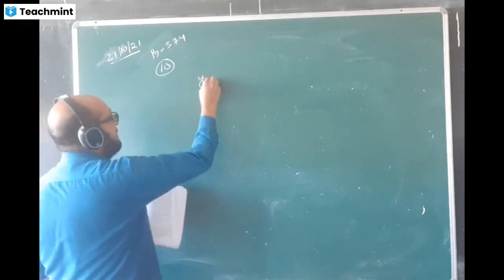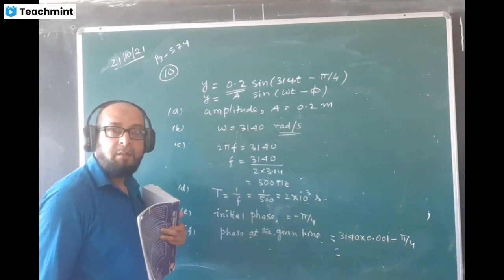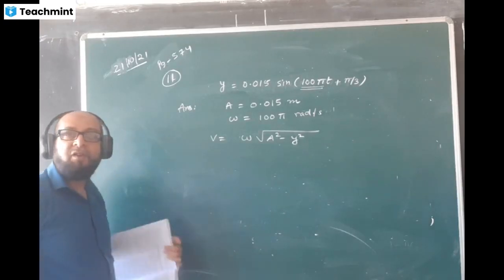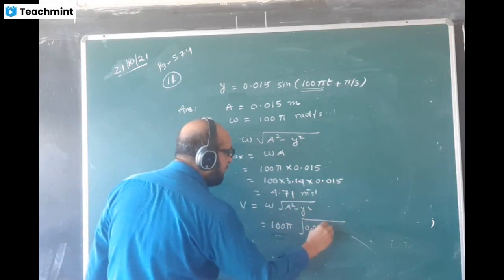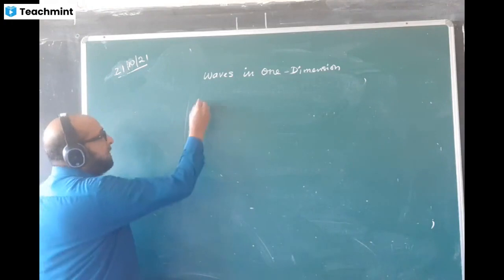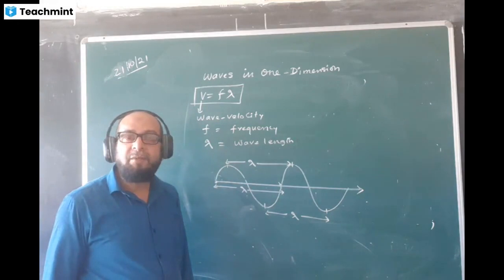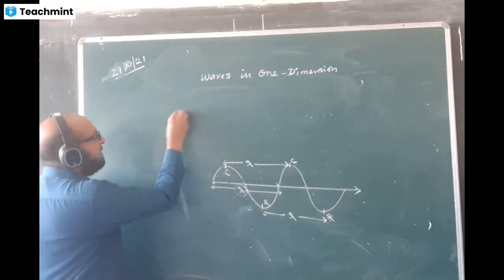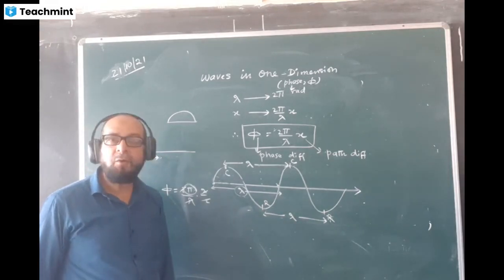Problems on SHM